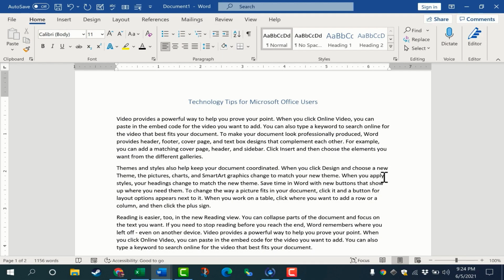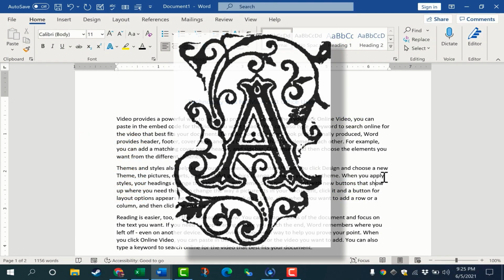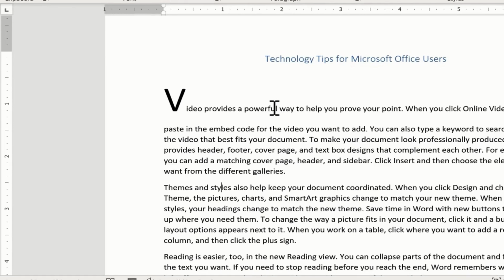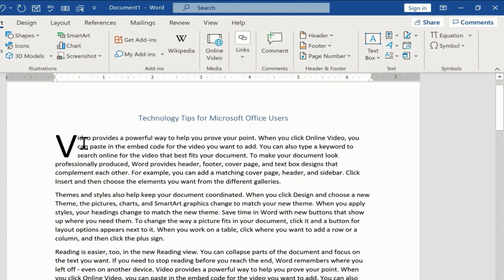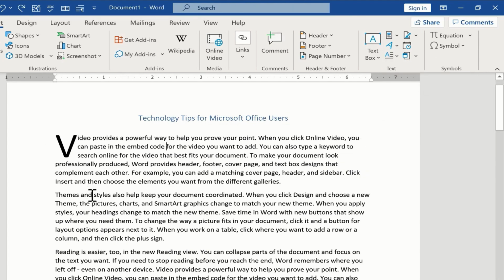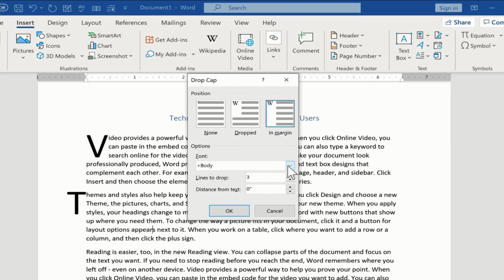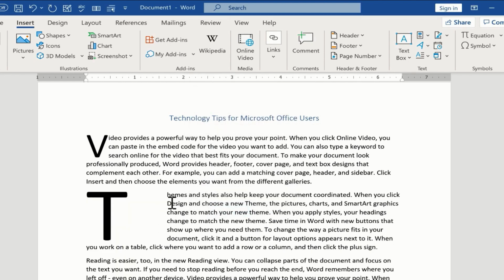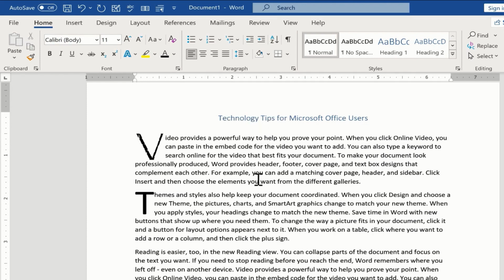Using Drop Caps in Microsoft Word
Learn how to add fancy drop caps into your Microsoft Word documents. Drop caps can add some fancy flair to your documents by making the first letter of the first word take up extra space. Watch the video for some good examples.